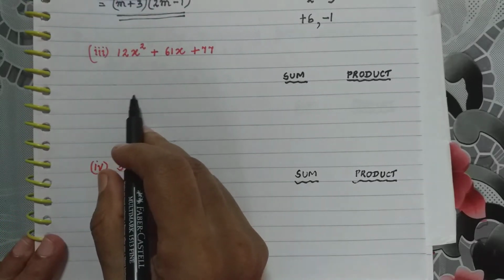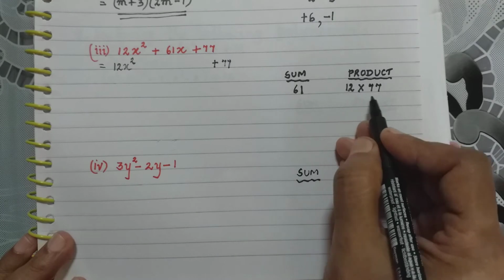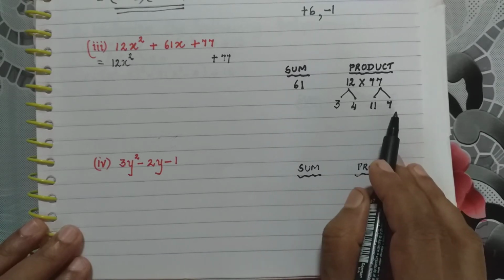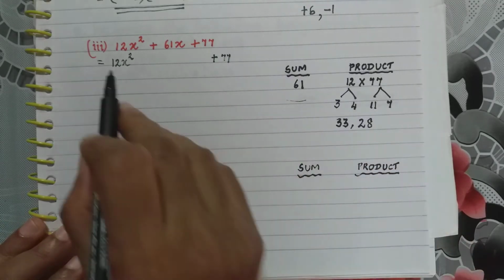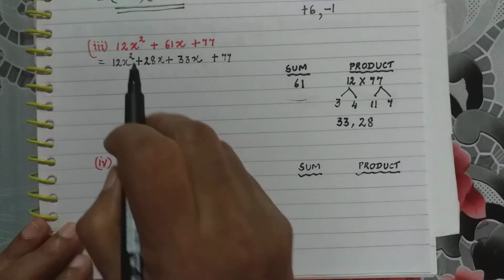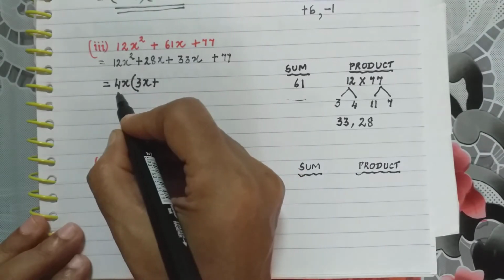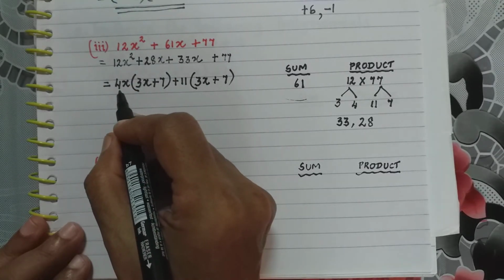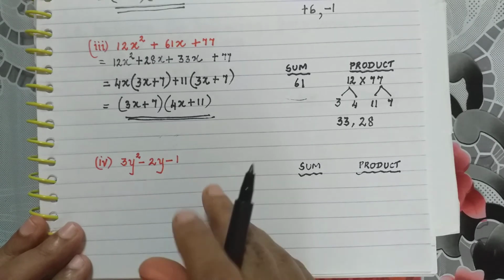Practice set 3.6 - Question 1 (iii)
Maharashtra State Board - Standard 9 - Algebra - Chapter Polynomials - Practice set 3.6 - Question 1 (iii)